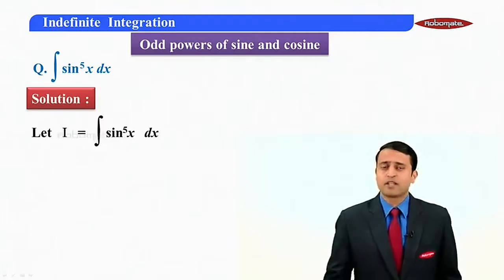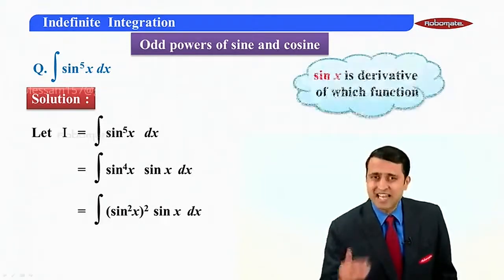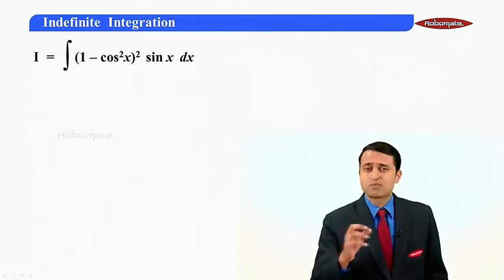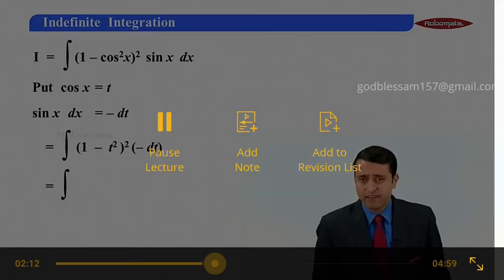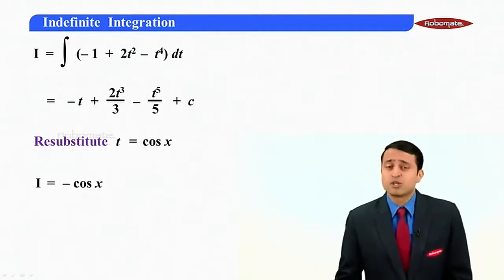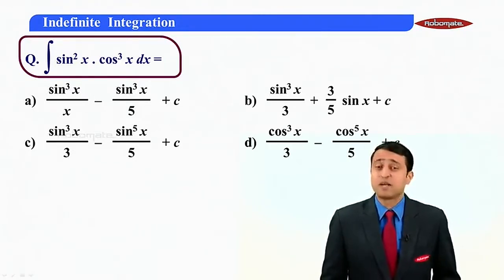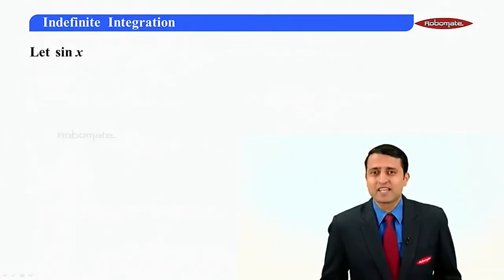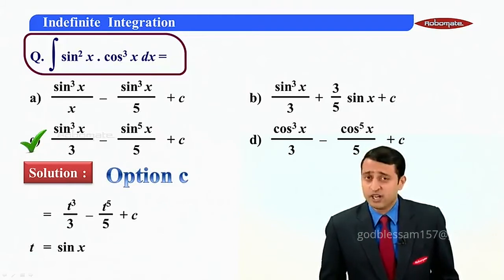Ing part 112